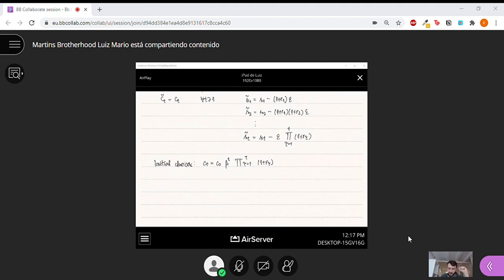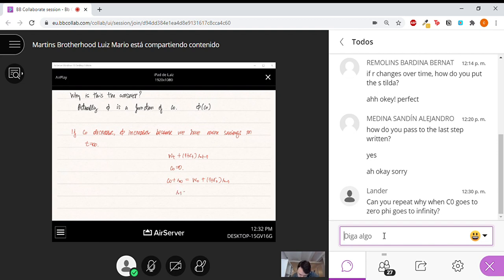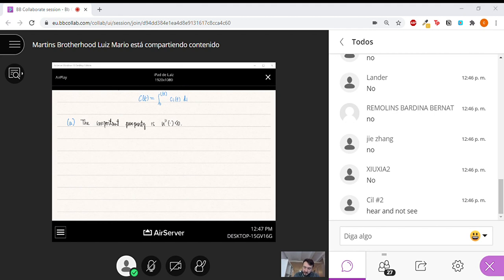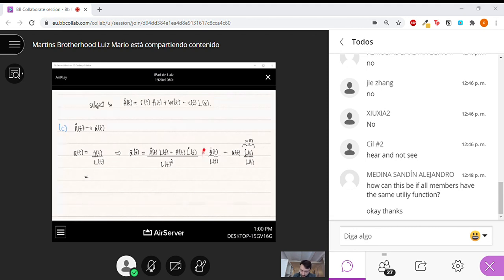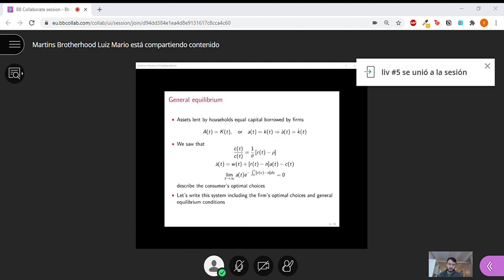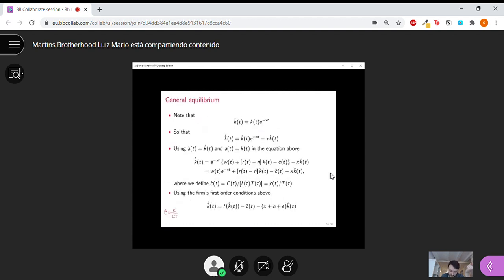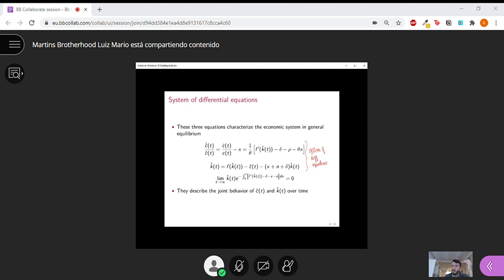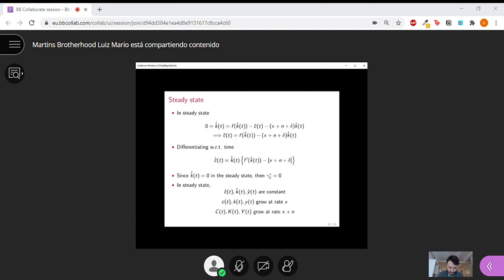macro class 30 nov / tuesday